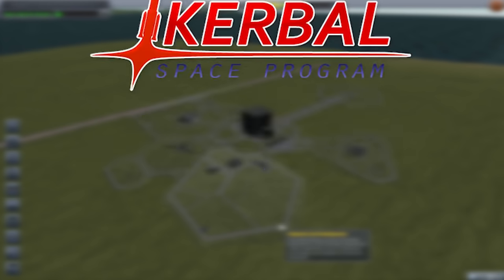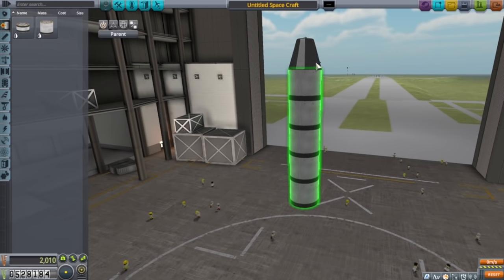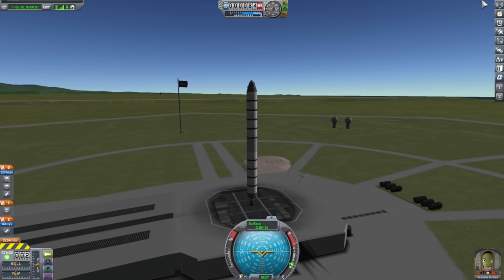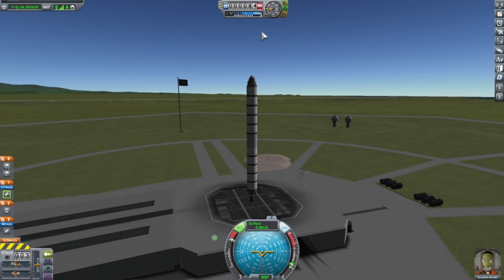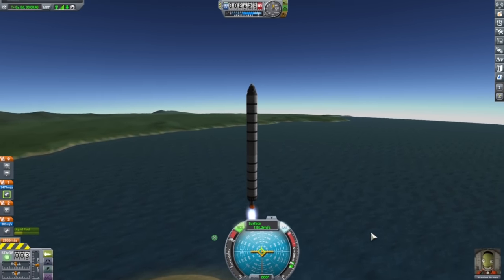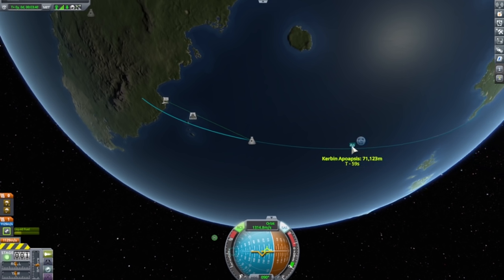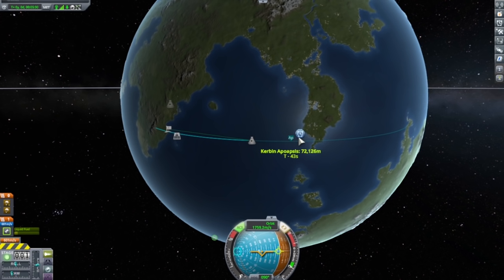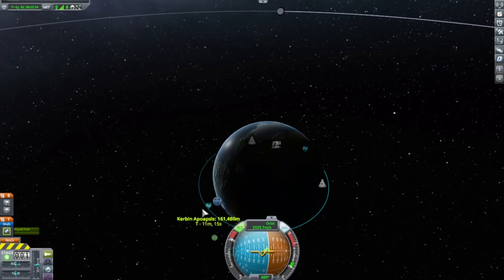LET'S PLAY KERBAL SPACE PROGRAM/SPACE ORBIT/KERBAL CAREER MODE/EPISODE 2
Finn plays Kerbal Space Program.